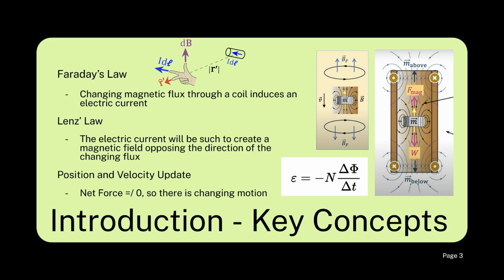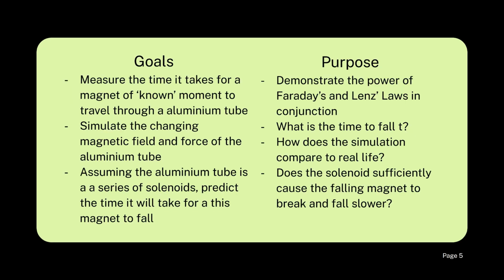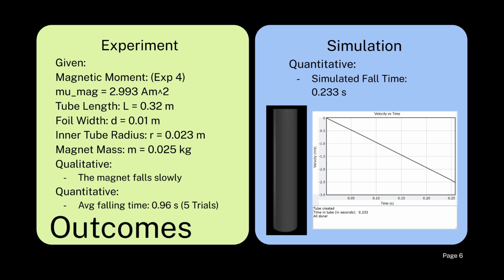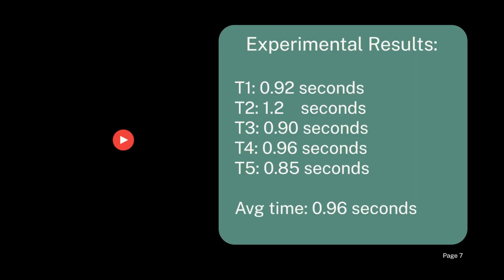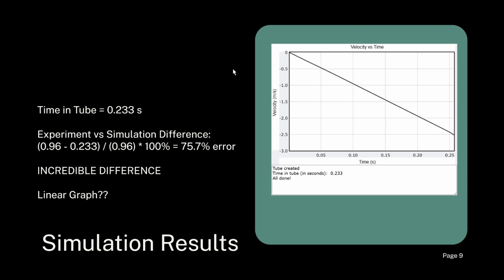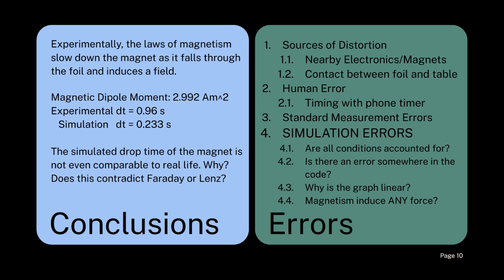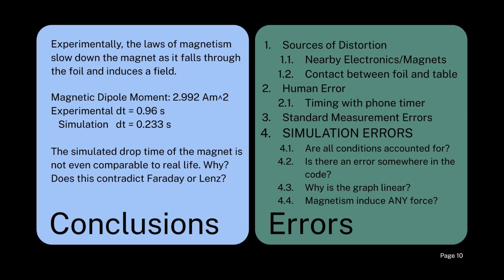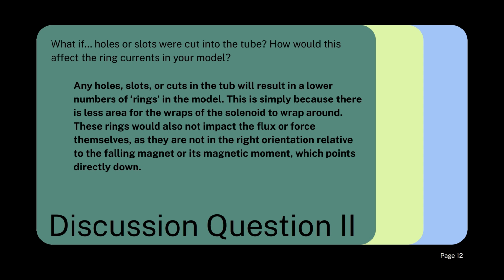PHYS 2212 Lab 6 Magnetic Molasses